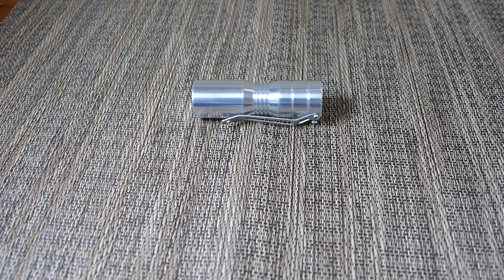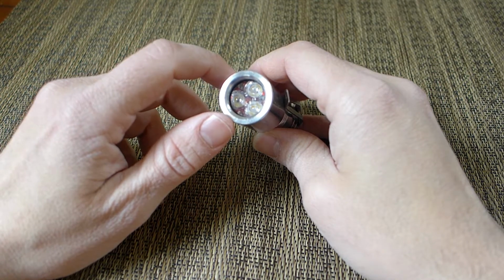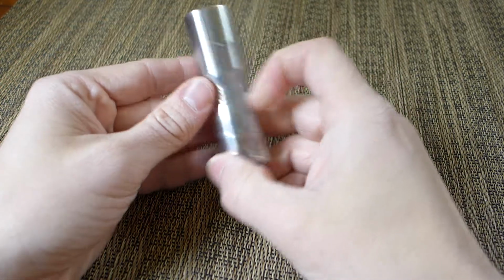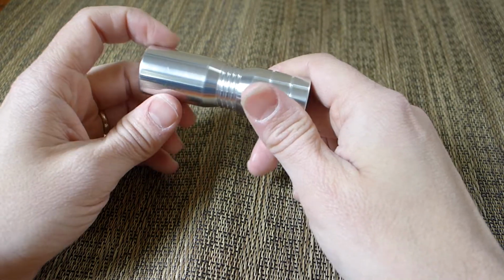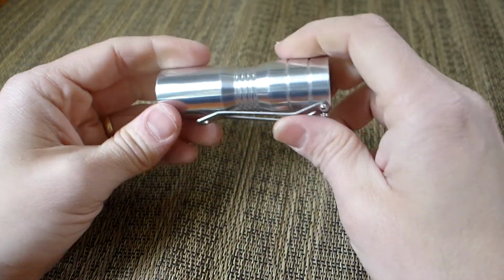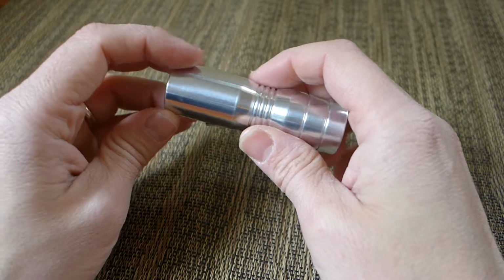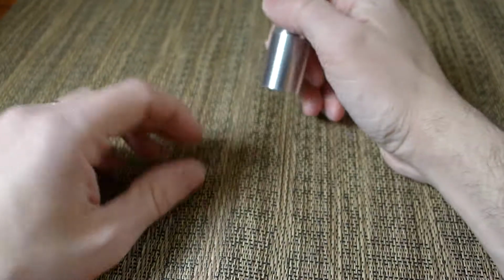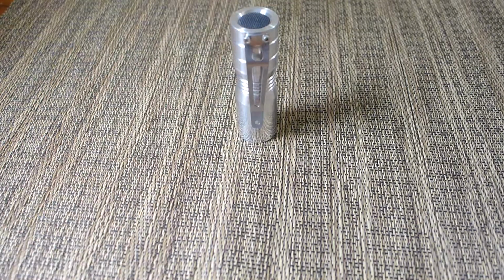Sinner Tri EDC Overview